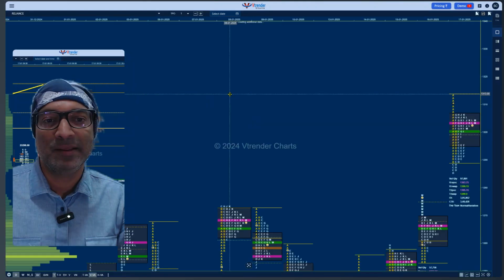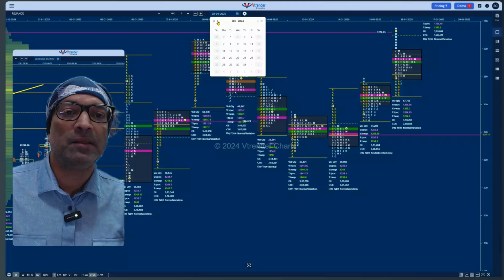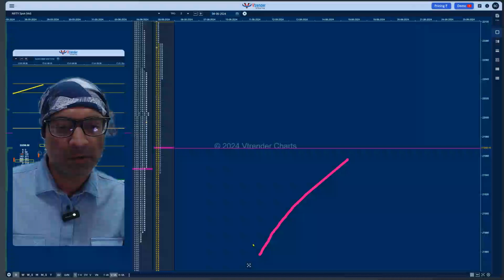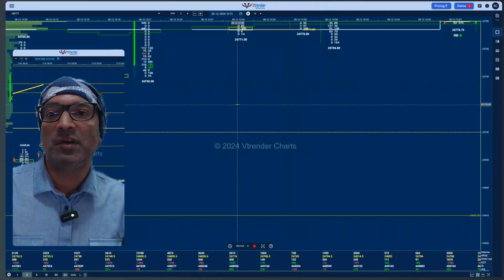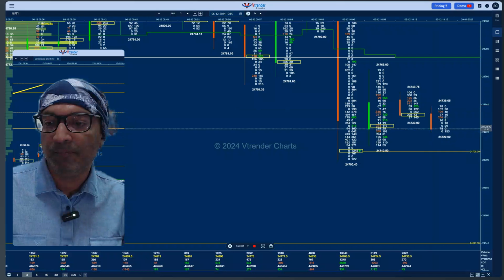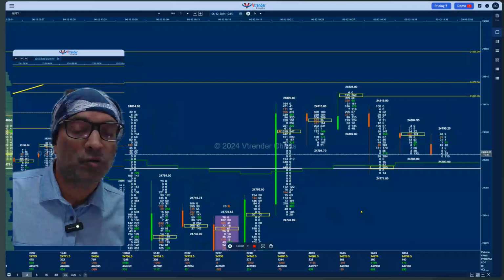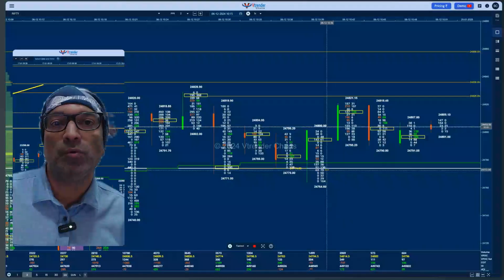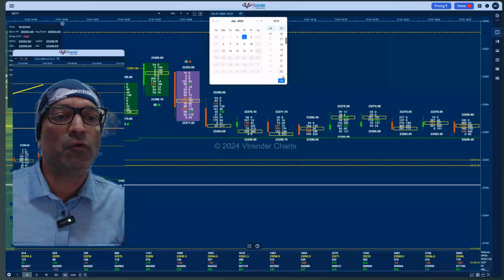Replay and go back to any date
The date and time feature is an important tool to quickly go to any date in the past and see what the market has done that day. Within this date on the same chart you can change instruments and see what that instrument did on the same date. This allows you to move through symbols faster

The second part of the video takes you inside the world of replays and allows you to have a look at how the orderflow behaved on a date and time of your choice. This is an immense help for traders who may have made a loss or a win and would want to review the Orderflow around the time of the entry or the exit for learning and enhancement